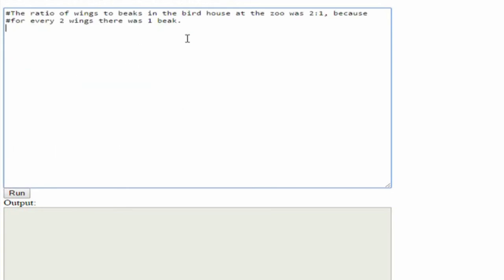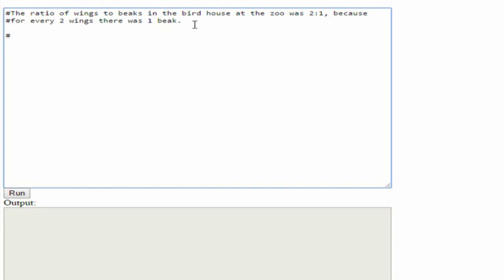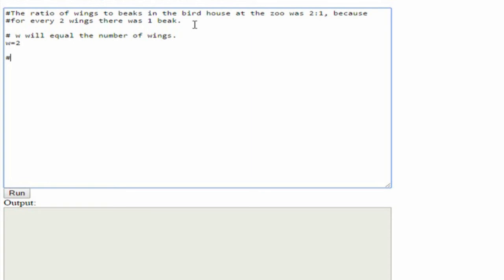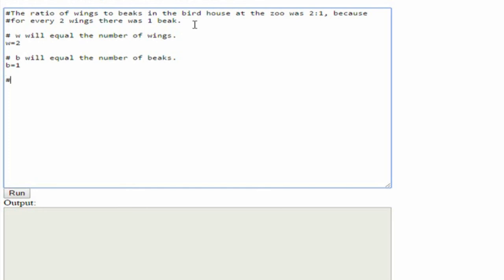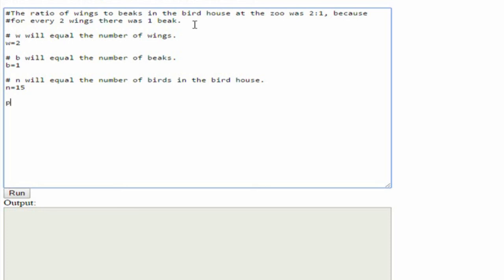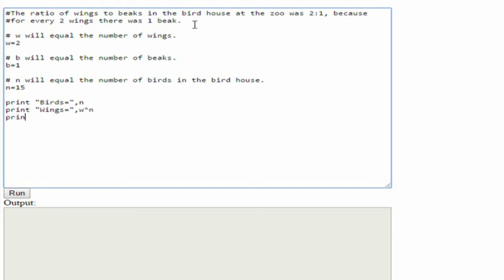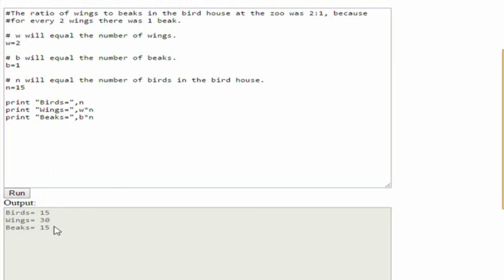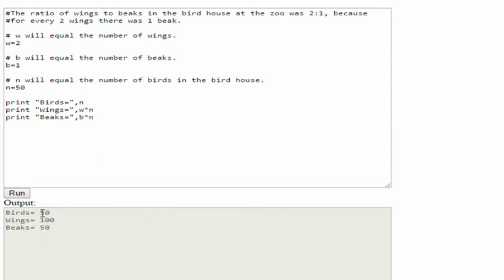CCSS MATH CONTENT 6 RP A 1 wmv